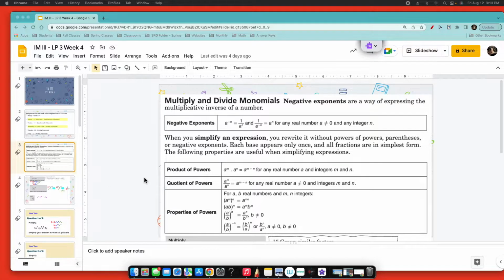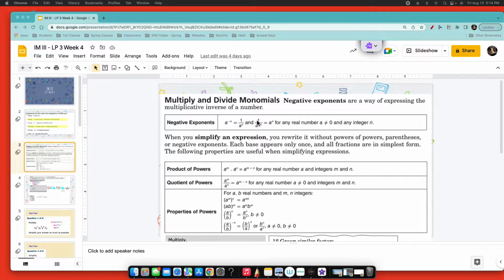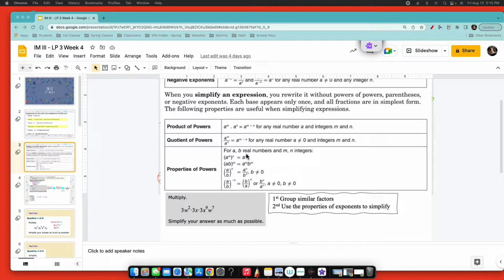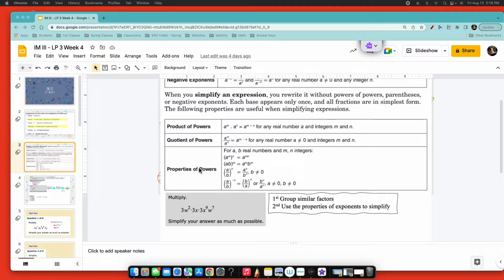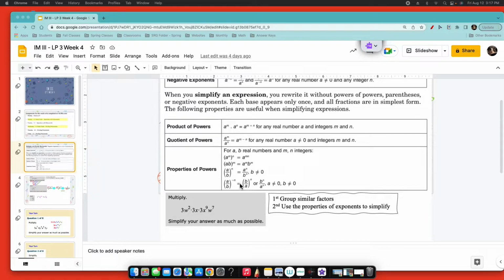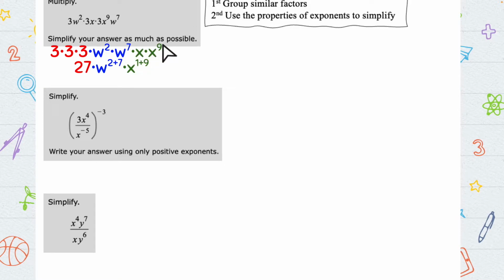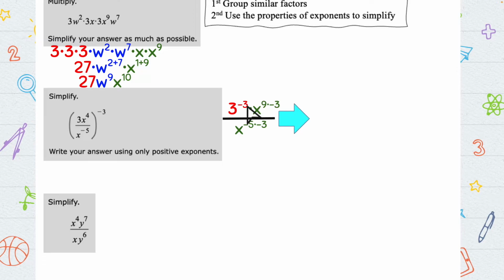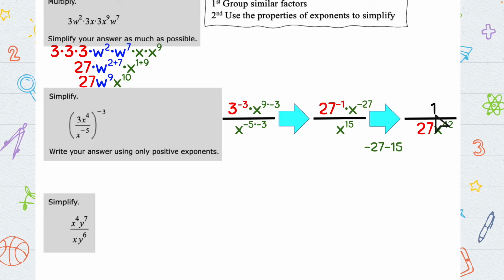Ch 4.1 - Properties of Exponents